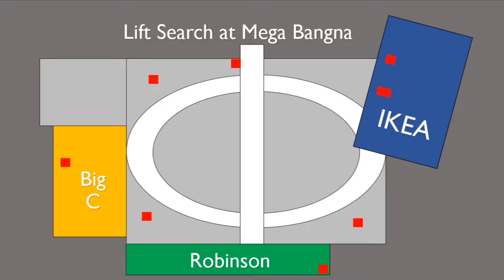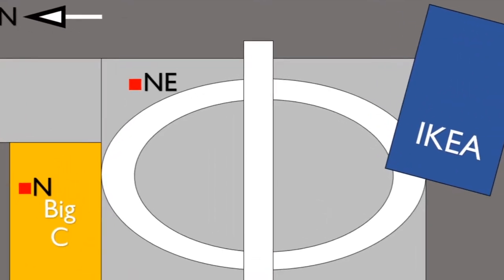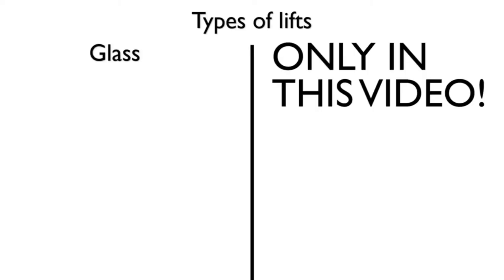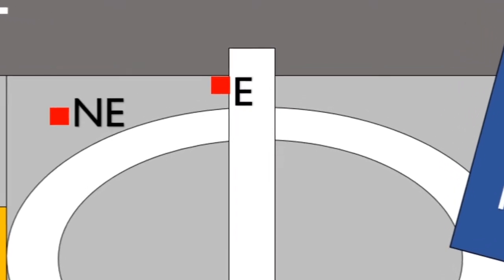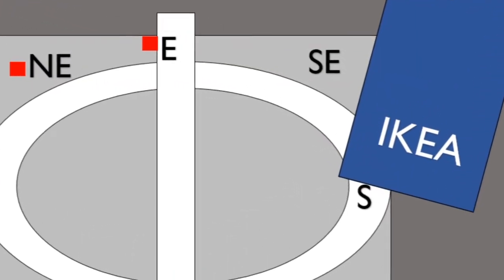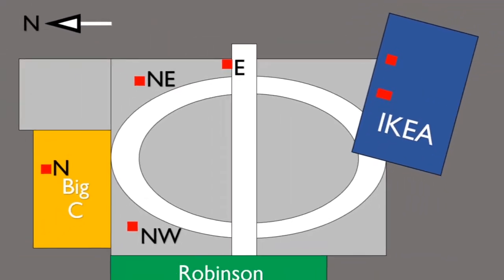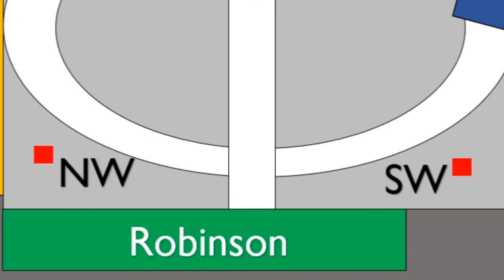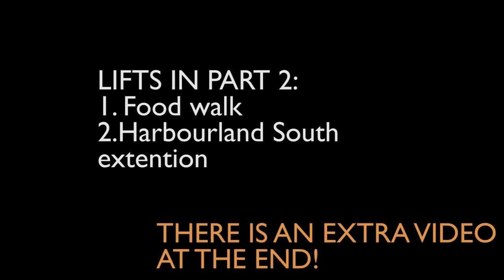Lift Search At Mega Bangna | Part 1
I call Mega Bangna Schindler land, as it's a great mixture of some nice Schindler lifts.
Edit: The buttons on the standard type are actually D4, not D2. D2 are the green-ish plastic buttons whilst the D4 is solid stainless steel.
Other than Schidndler, there are also some other lifts: In this video is Mitsubishi. There's more in Part 2.